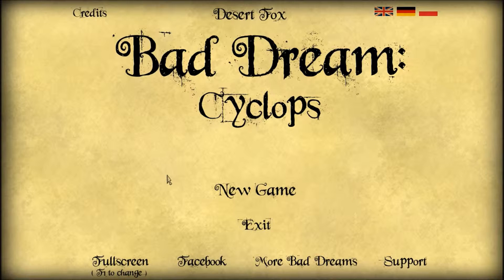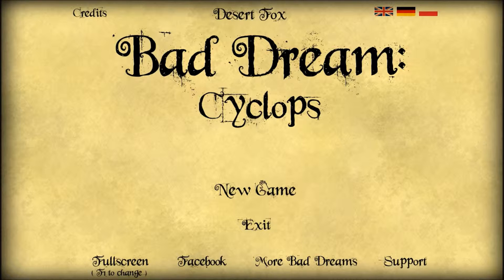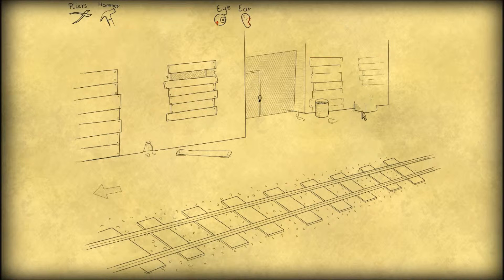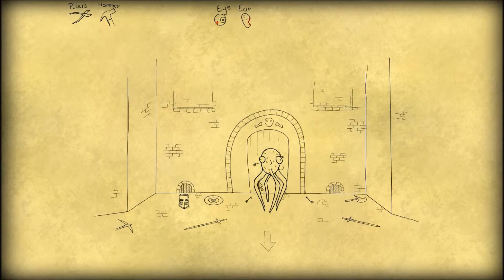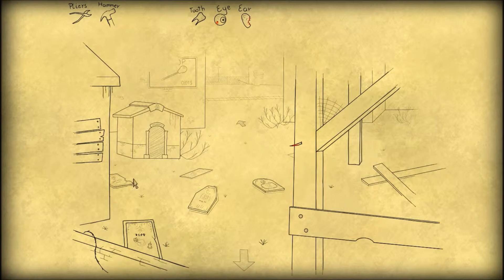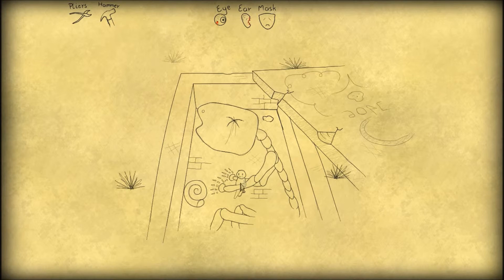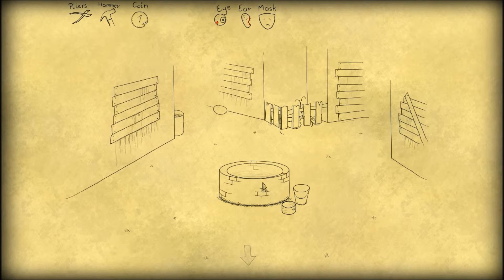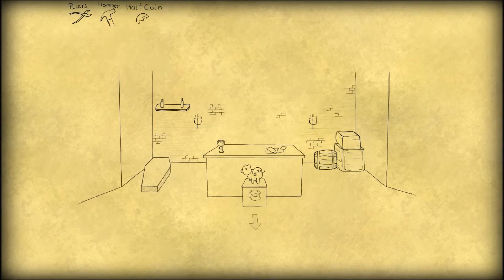Weekend Night Game: Bad Dream: Cyclops: NO, NO, NO!!!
These games are getting rather creepier and creepier. XD